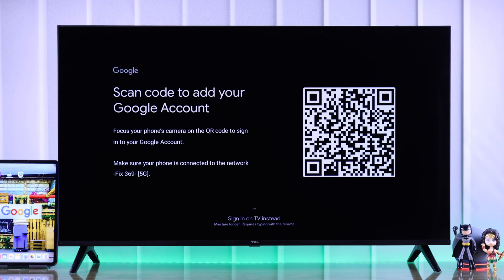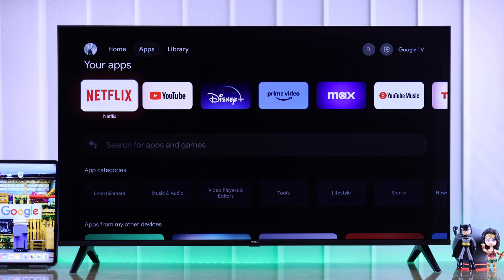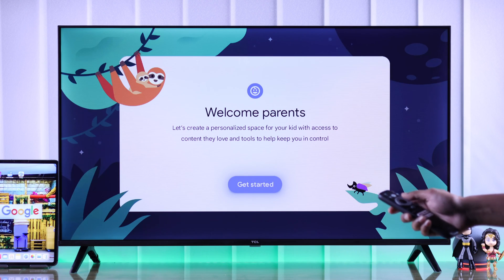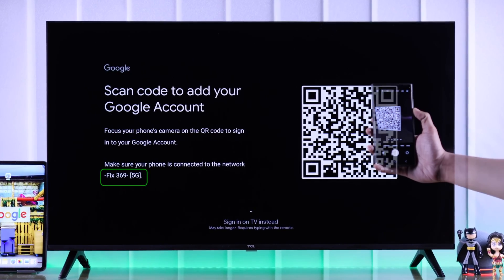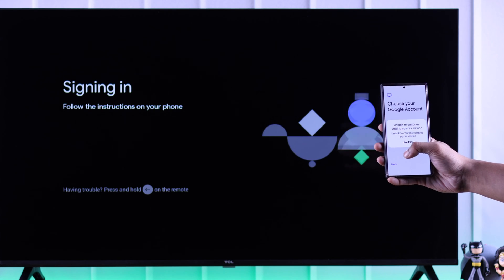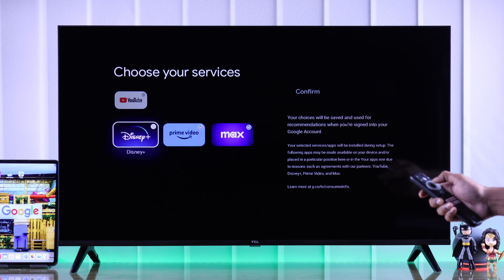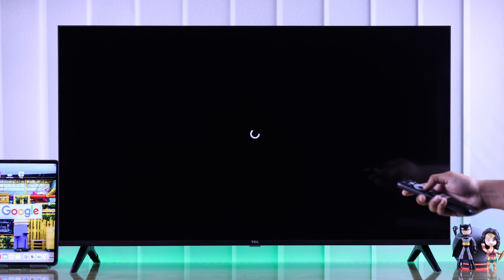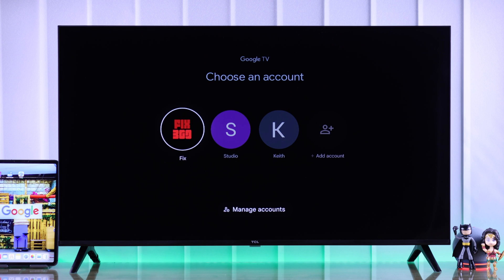How to Add Google Account to TCL Google TV! [Add Gmail]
Do you know how to add another Google Account on TCL Smart Google TV?  Looking for the easiest way to add multiple Gmail accounts on TCL Google TV? The Fix369 team brought you 2 ways to set up a new Google Account.

In this video, we will show you how to:

* Sign in to your Google Account using your smartphone on TCL Google TV.
* Log in to your Gmail account directly from the TCL Google TV.

0:00 TCL Google TV adds new Gmail/Google Account
0:15 First Way: Sign In to Gmail using a smartphone (Scan QR Code)
1:24 Second Way: Sign In to your Google account Directly on TCL TV